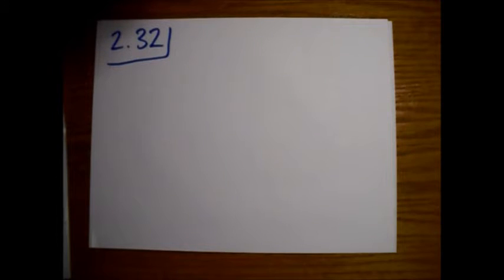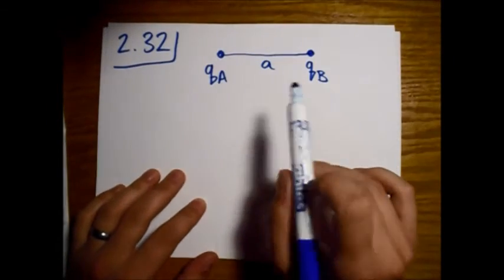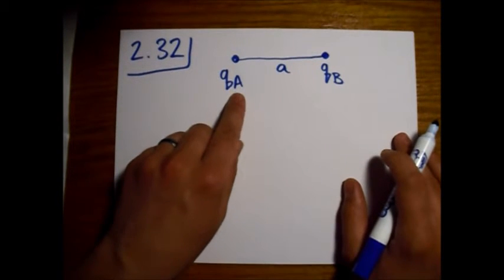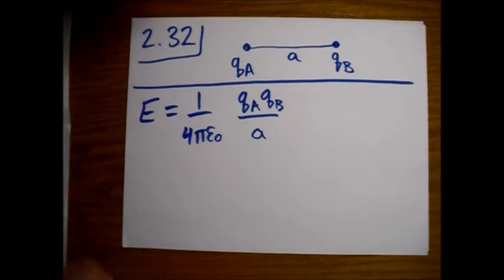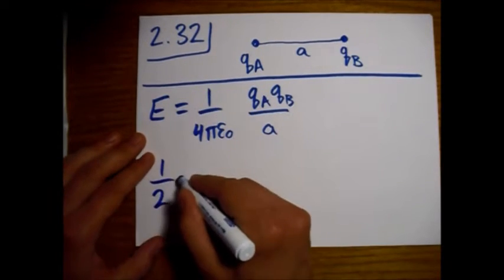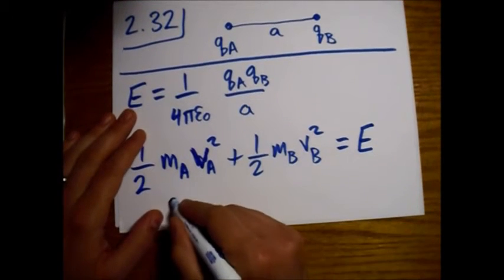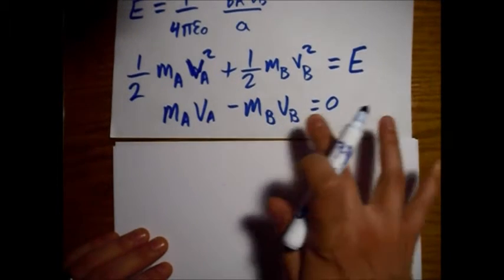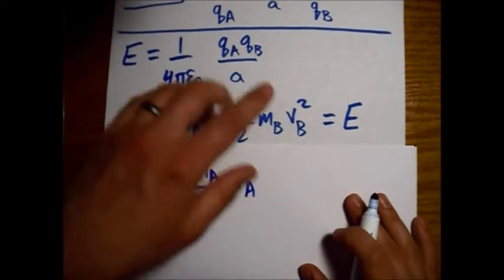Griffiths Electrodynamics Problem 2.32: Speed of Released Point Charges